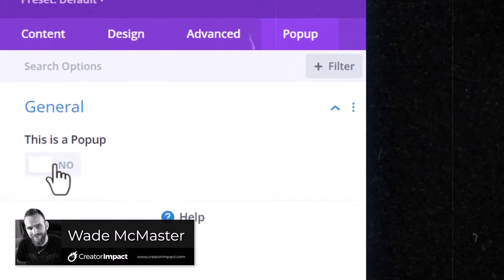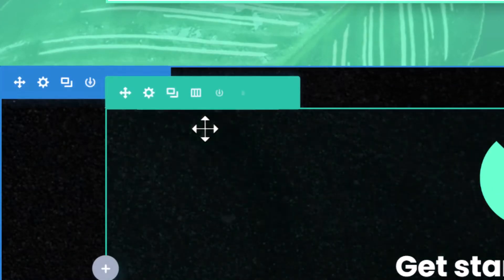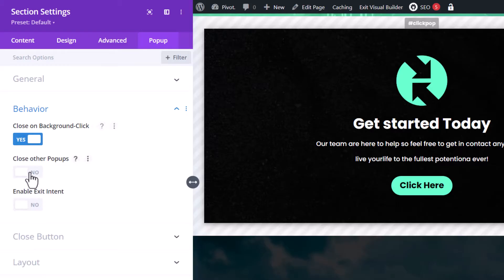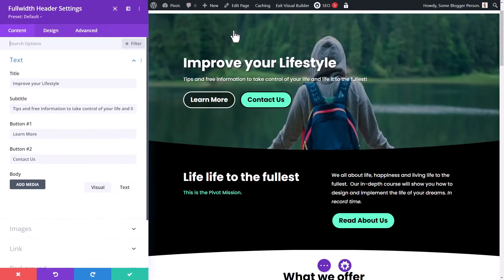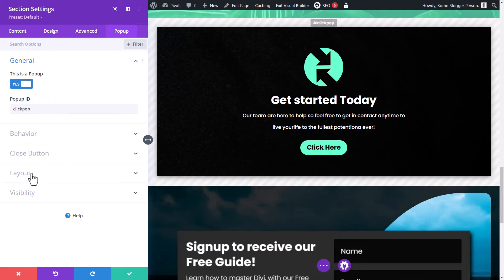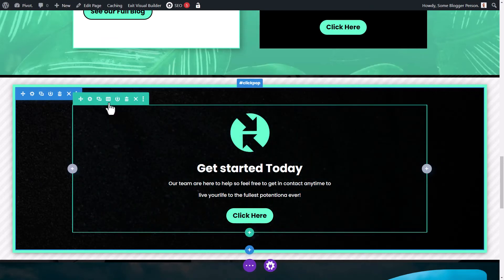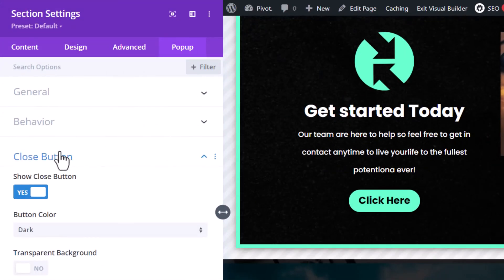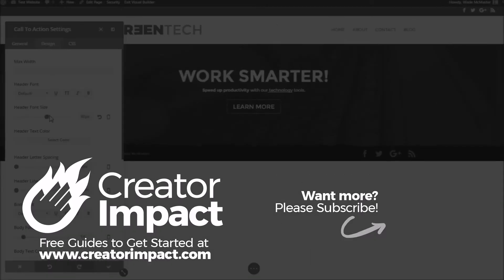How to create a clickable POPUP IN DIVI website (a Divi Theme Popup Box)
Learn how to create a popup in divi website! Creating a popup box with the Divi Theme is quite easy.

You can do this with a simple plugin  which adds functionality to your sections in the Divi Builder

I cover how to add exit popup in divi theme, along with a divi popup on click using the options available with this additional plugin.  It's quick, simple and step by step!

⚒ // TOOLS // ⚒

// AI UPSCALERS

 🔗BEGINNER COURSE
Build a website, set up your presence online and start earning money:

// CREATOR IMPACT

// TIMESTAMPS